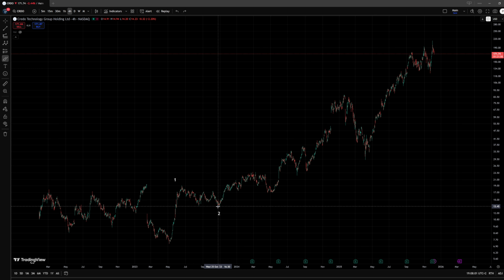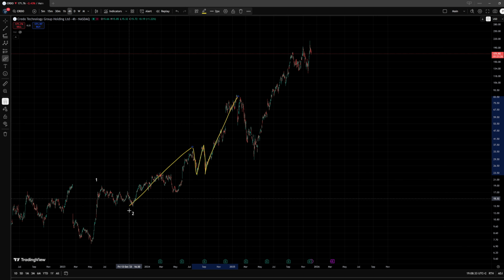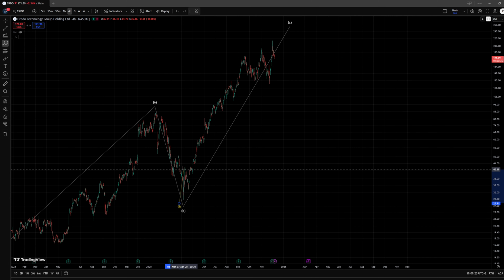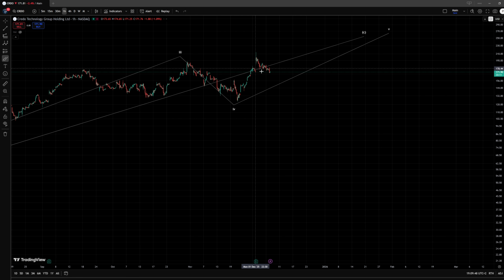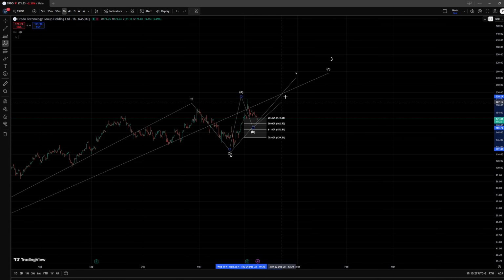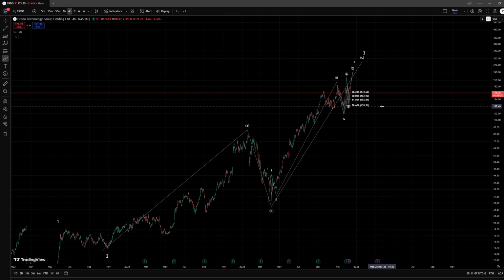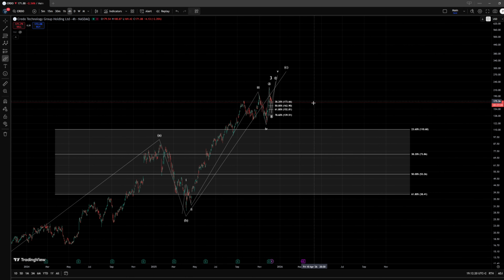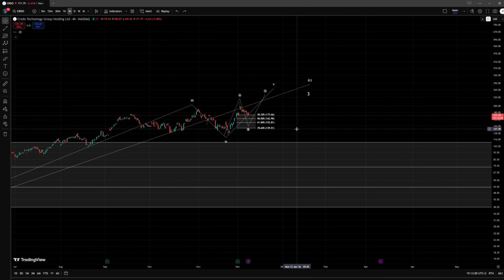Credo Technology : CRDO Stock Analysis with Elliott Wave + Trade Setup